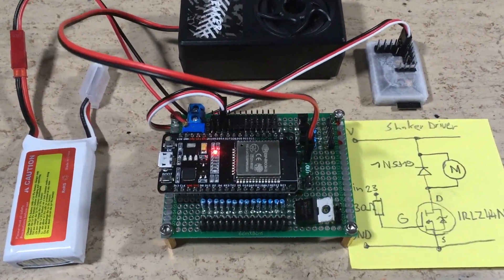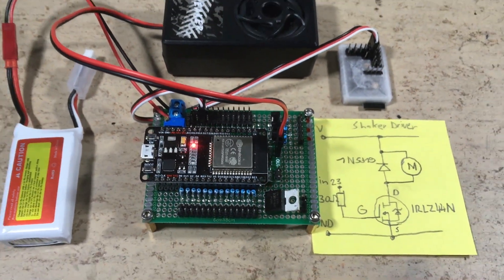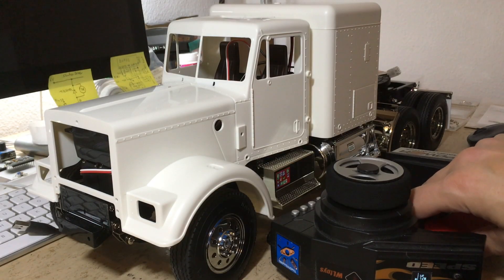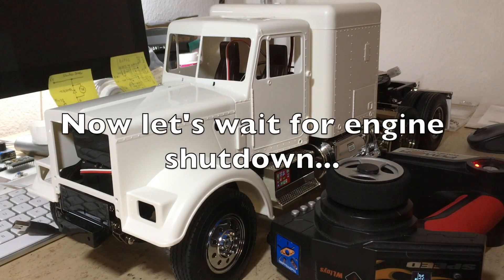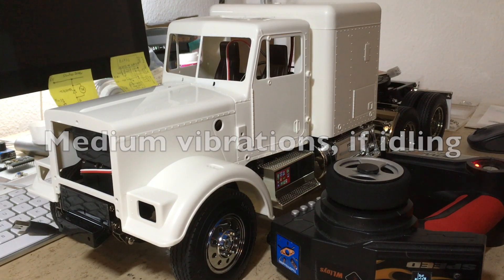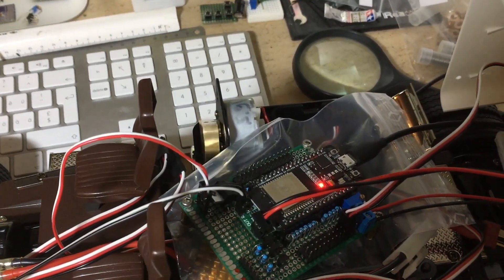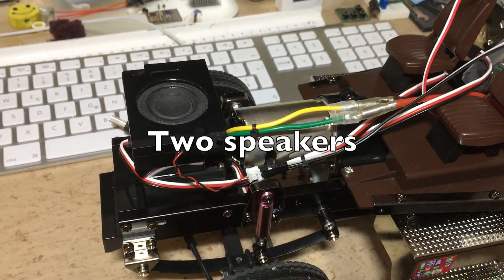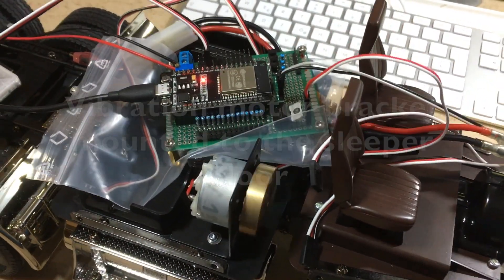Arduino DIY ESP32 Truck Sound & Light Controller: Shaken, Not Stirred!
In this video, I’m going to show you my new, ESP32 based Arduino RC engine sound unit

In this video:
- Testing the vibrating / shaking unit in the Tamiya King Hauler Kenworth W900 Truck: awesome!

Features & improvements, compared with old version for ATmega328P:
- better sound quality, sampling rate up to 22’050Hz, instead of 16’000
- real DAC outputs, no R/C filter circuit required
- easier sound file conversion thanks to bitlunis conversion tool (link above)
- the variable speed engine sound can play at the same time as an additional sound with fixed speed (a horn or a siren for example)
- more sounds in better quality available
- special sounds included like: „Martinshorn“ fire truck horn, US Police siren, Swiss post bus horn, train horn, car horn, MAN TGA truck horn
- Engine sounds for: Land Rover Defender V8, ford Mustang, Chevy Nova, Dodge Challenger, MG B GT V8, LaFerrari, V8 Trophy Truck, Scania V8, Ural V8, Kenworth, Detroit Diesel
- Air brake sounds
- Output for vibrating motor, which simulates engine vibrations
- Many light functions like headlight, tale light, brake light, indicators, blue light, foglight, sidelights
- 4 RC servo signal inputs
- 13 light outputs

Material links:
- Small speaker
- Big Speaker
- Jumper wires

Now go and build your own!